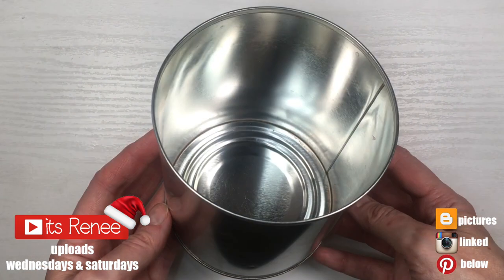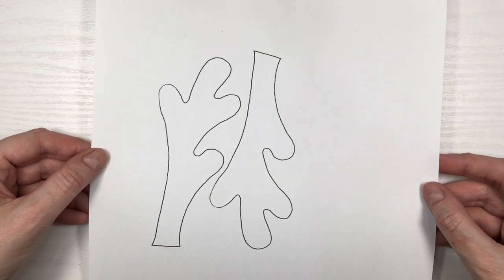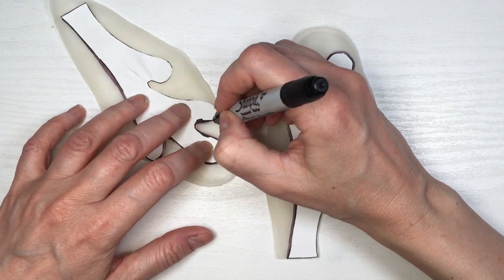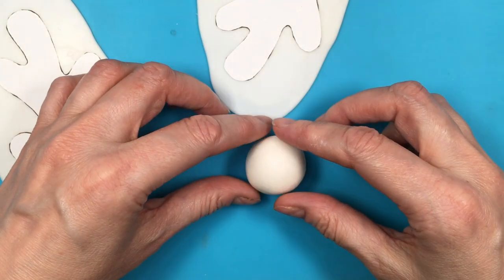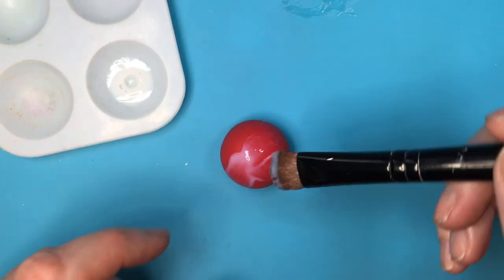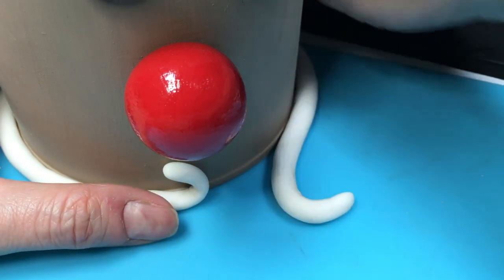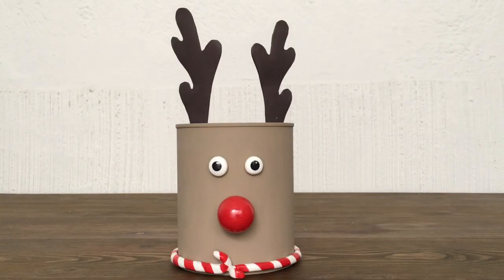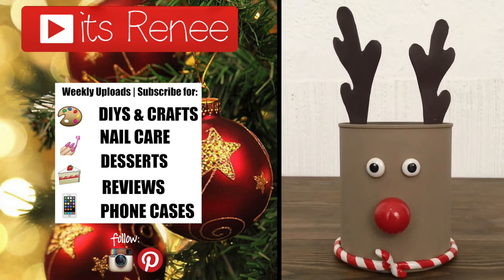DIY Rudolph The Red Nose Reindeer Christmas Décor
Hi! I hope you like this DIY Rudolph The Red Nose Reindeer Christmas Décor!